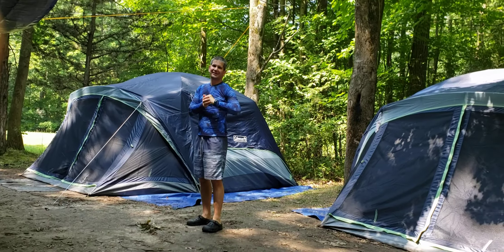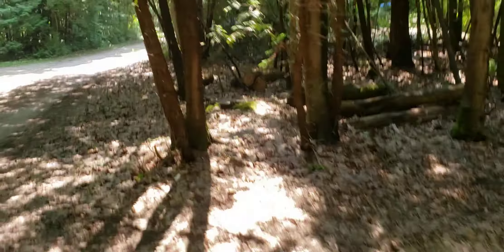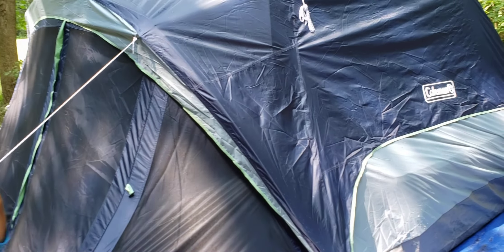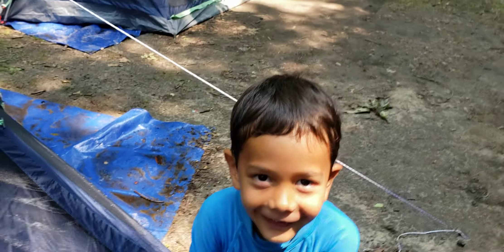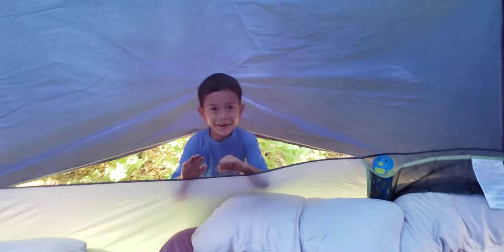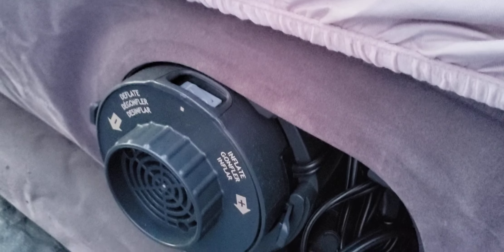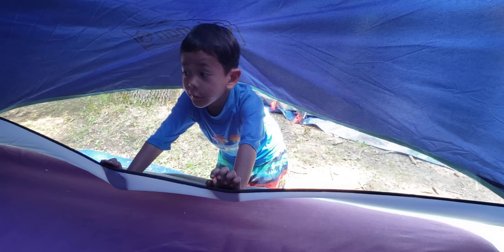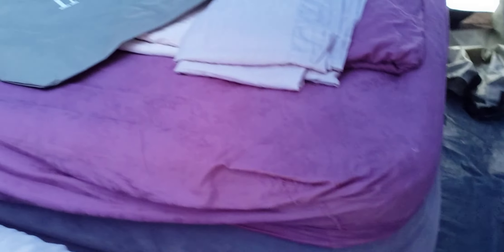Combo Review: How did the Coleman 8-Person Skydome Tent with Screen Room perform after a rain storm?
Here are the full name details of what is reviewed in this video for our camping gear setup. It rained 10-15mm during the evening.

1) Coleman 9-Person Skydome Tent with Screen Room

2) Blue/Silver Tarp, 12 ft x 16 ft

3) Intex Comfort Plush Elevated Dura-Beam Airbed with Internal Electric Pump, Bed Height 22", Queen